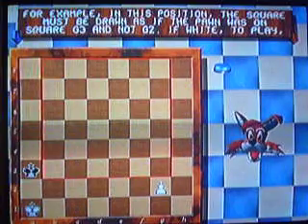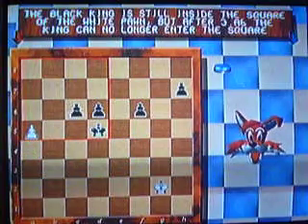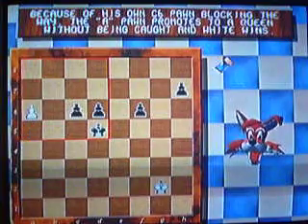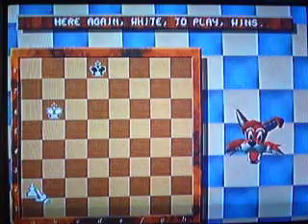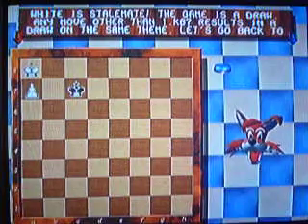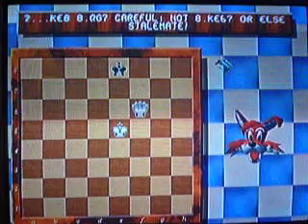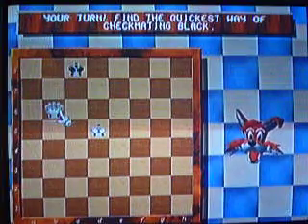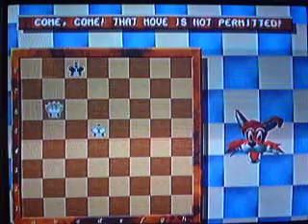Let's Play Virtual Chess 64 #6: Pawn VS King in A Race to the Promotion! 1/2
Seems like some mating strategies are needed for certain pieces! The Square Rule also has the King and Pawn race!